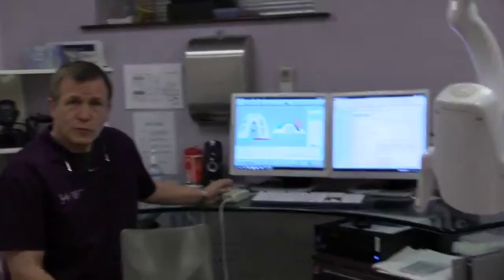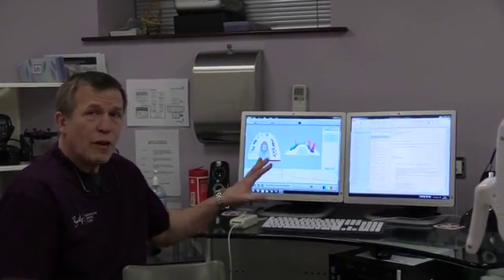Henry Schein Dental Digital Symposium Ian Buckle